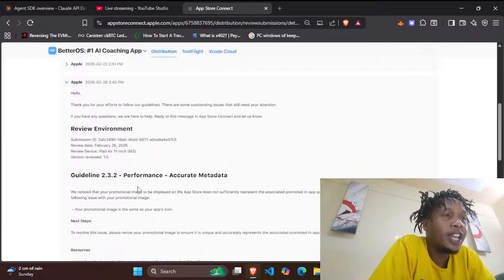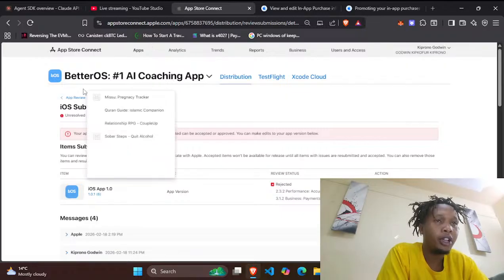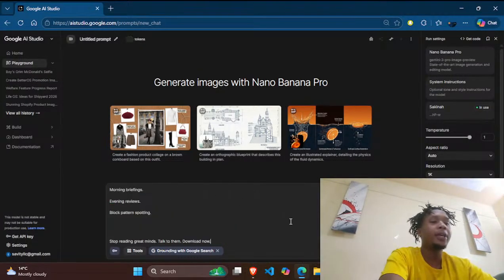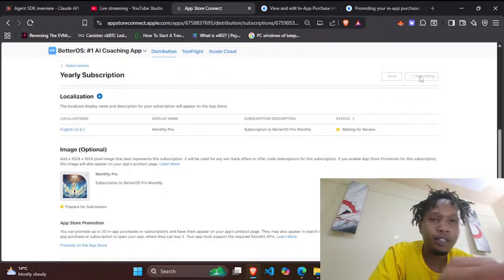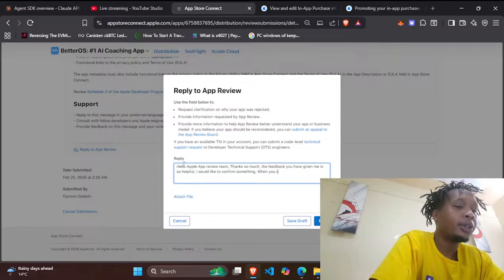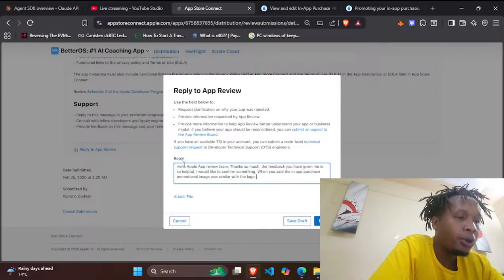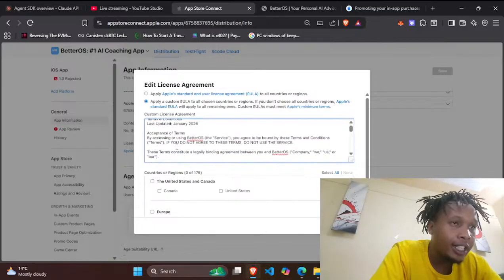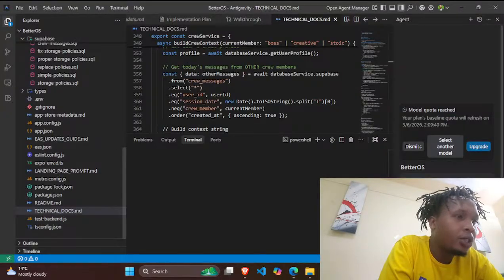3rd appstore rejection irl stream - day 9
I'm on a mission to deploy my app to the app store, Day 9, My app has been rejected once more trying to sort it out.